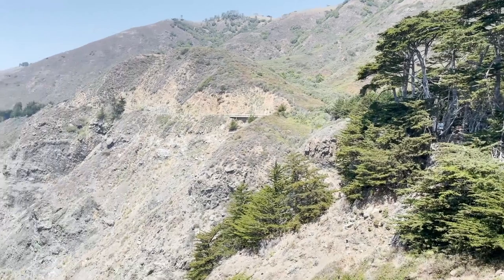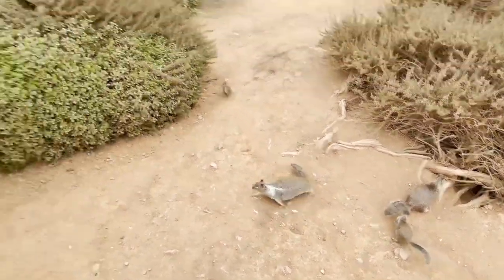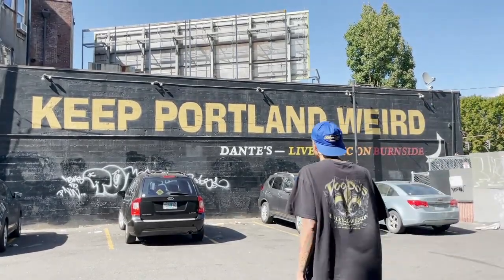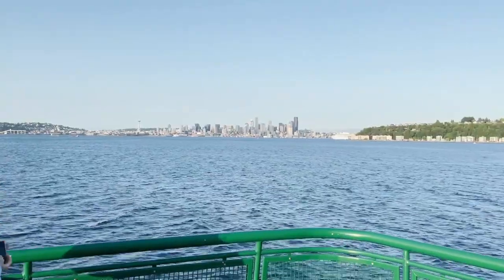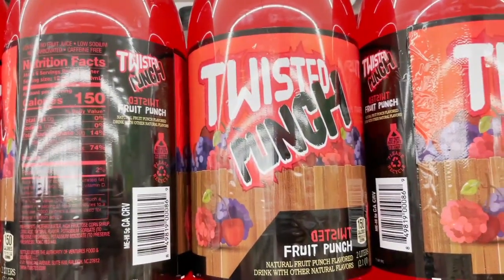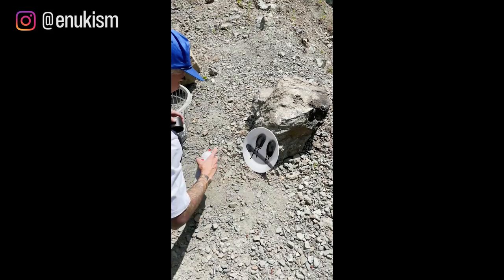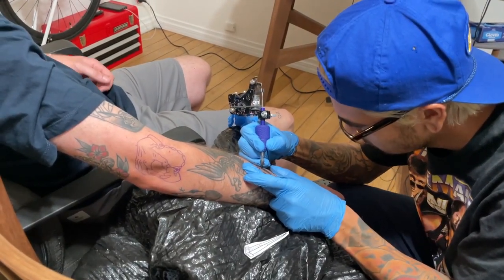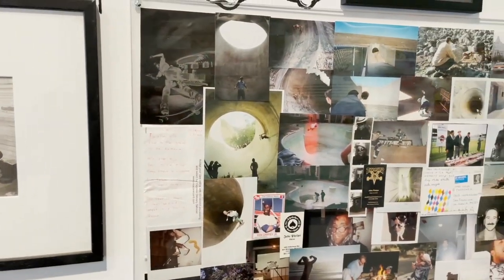Road Trip to Thrasher San Francisco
My first ever usa road trip, we drove from Socal to Portland, then onto Washington and back to San Francisco ! A lot of driving, hope you guys enjoy the video!

New evening mob drop is here!